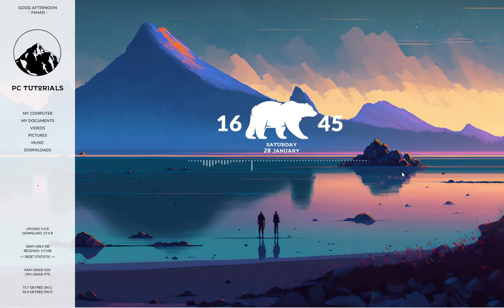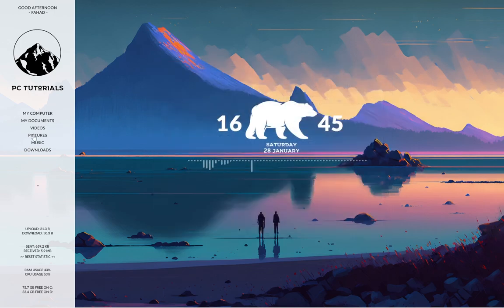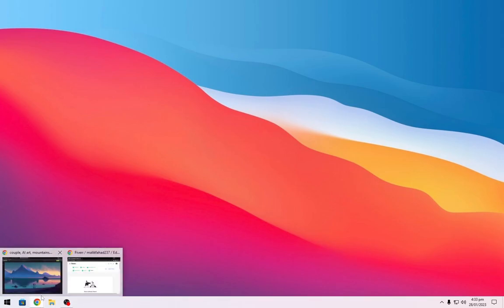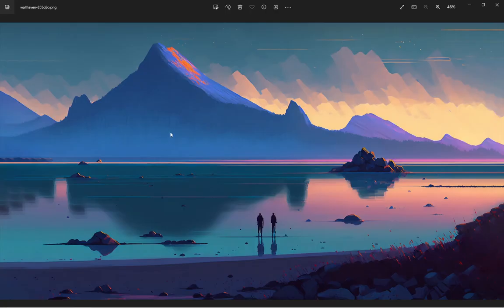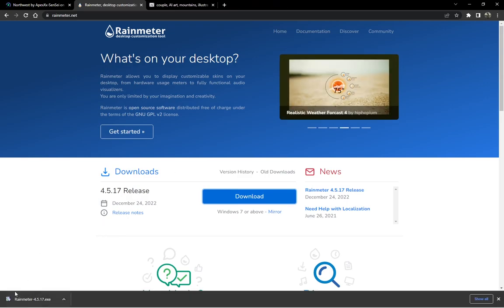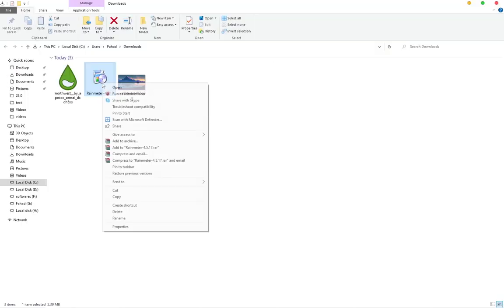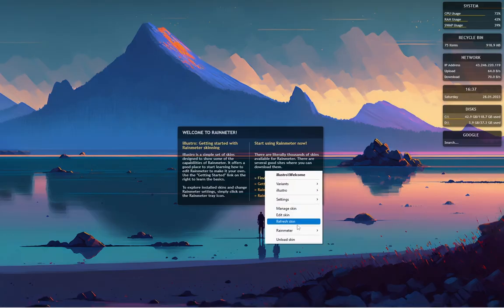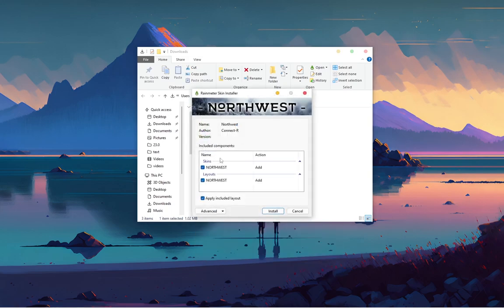Make Your Desktop Look Cool (Quickly) in 3 Minutes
hello friends , in this video I will tell you how to make your desktop look cool and aesthetic in just 3 minutes

1. Wallpaper :-
2. Rainmeter :-
3. Rainmeter Skin :-

Queries Solved :-

desktop customization
Rainmeter